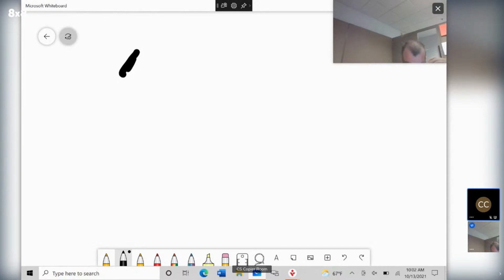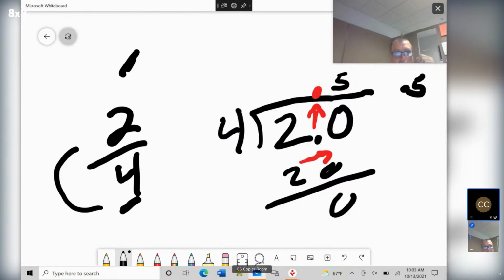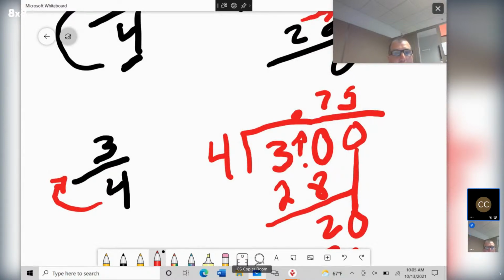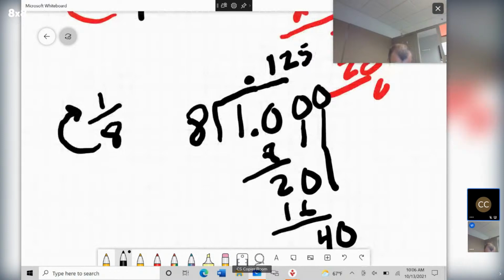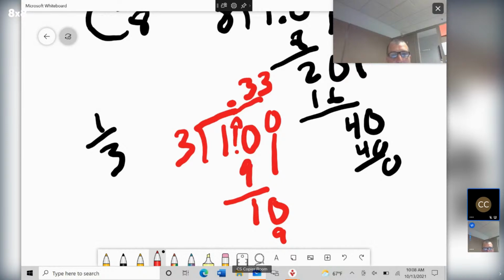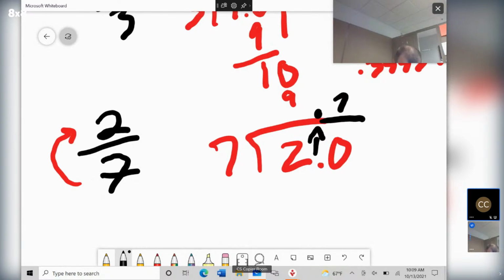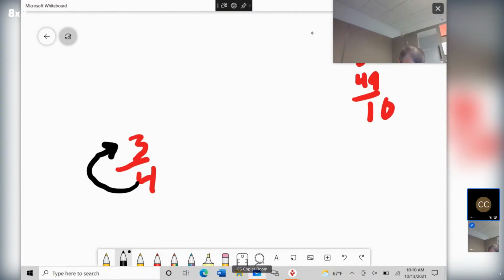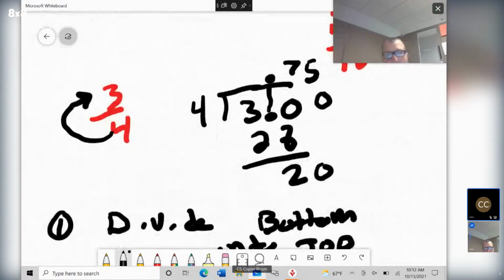Fractions to Decimals